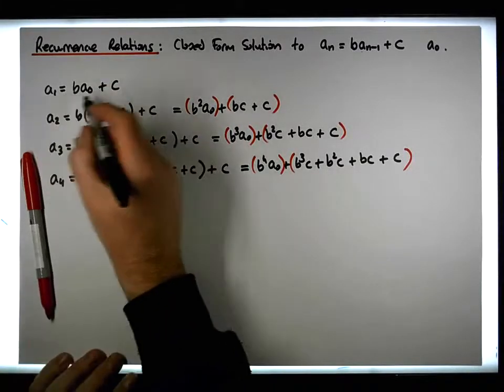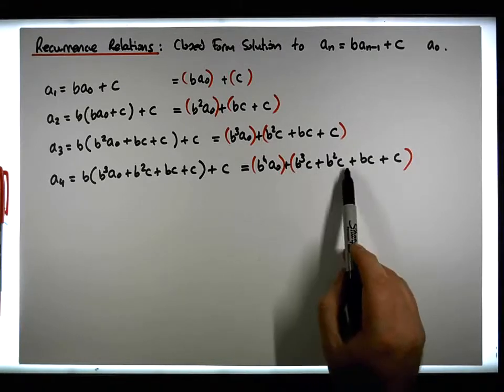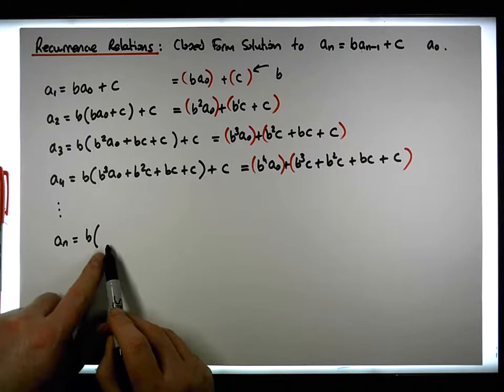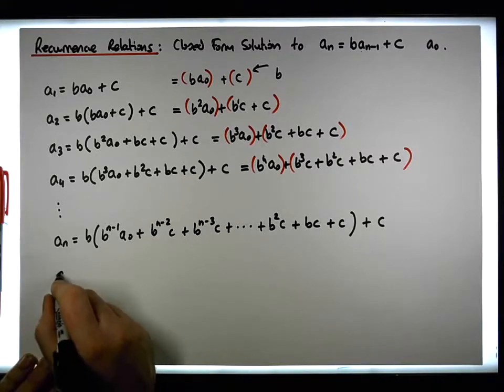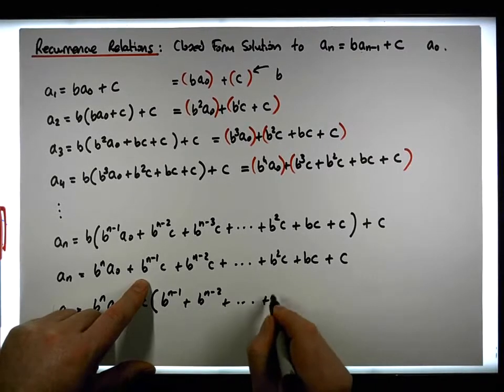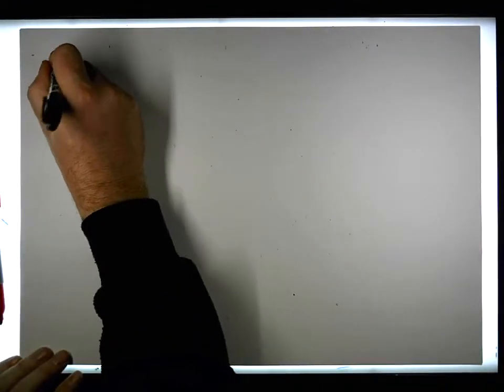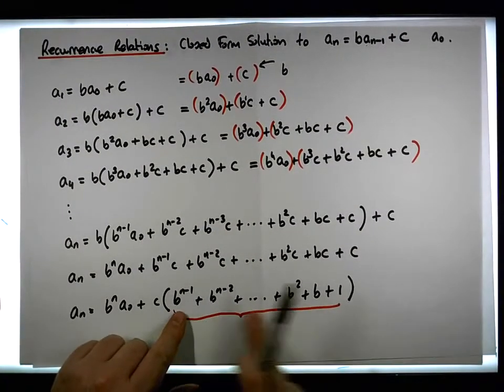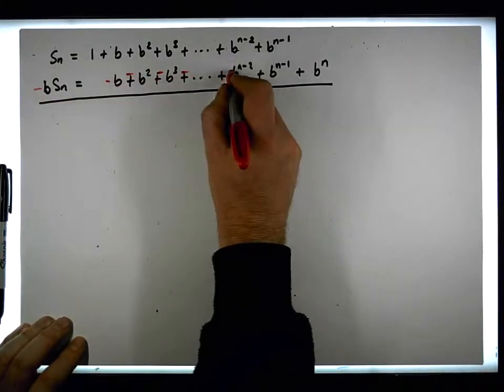Recurrence Relations: Solution to Degree 1 Linear Recurrence Relation - Part 2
In this video, we present the derivation for the closed-form solution to a Degree 1 Linear Recurrence Relation. The solution provides a closed-form for both the Degree 1 Linear Homogeneous Recurrence Relation, and the Degree 1 Linear Heterogeneous Recurrence Relation.